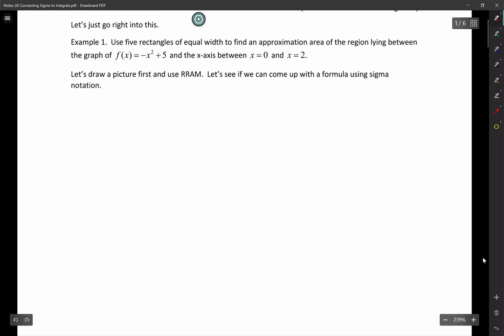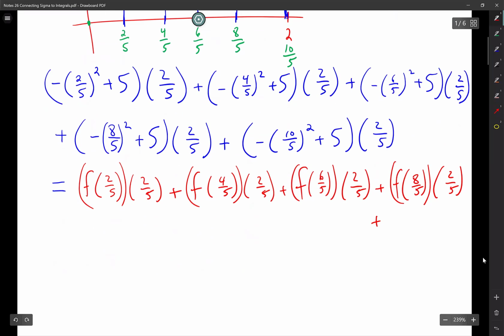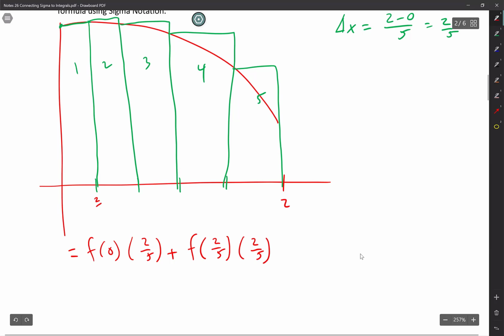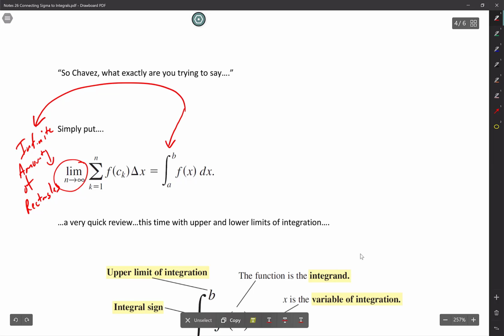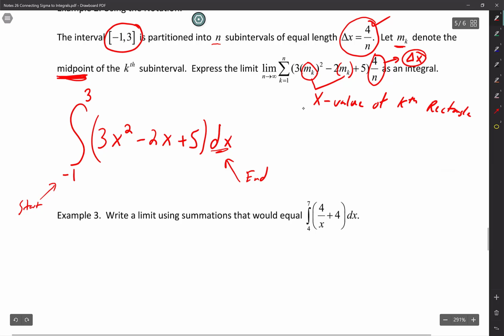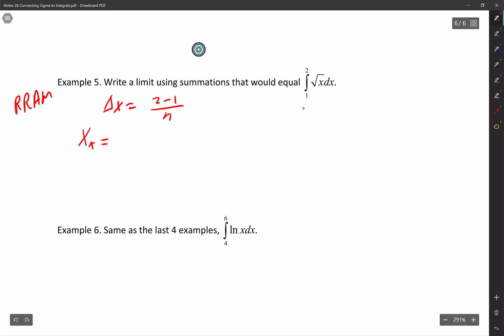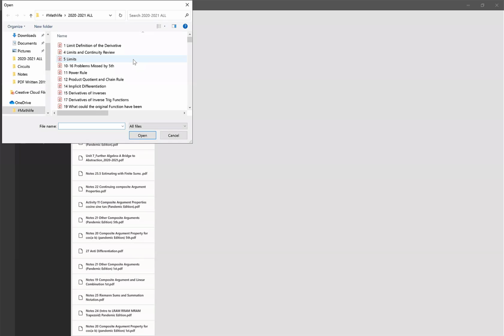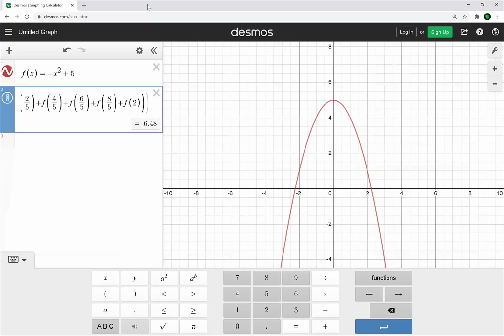Calculus Notes 26 Connecting Sigma to Integrals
Here we explain in detail how the Sigma Notation is connected to the Integral Symbol.  Let me know if you need more detailed notes.  Hope you guys enjoy.  :)